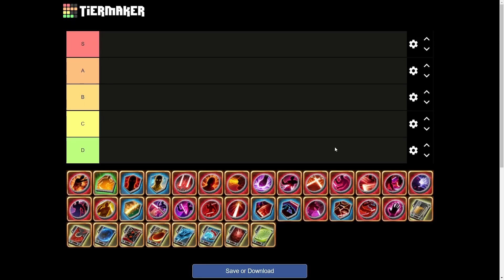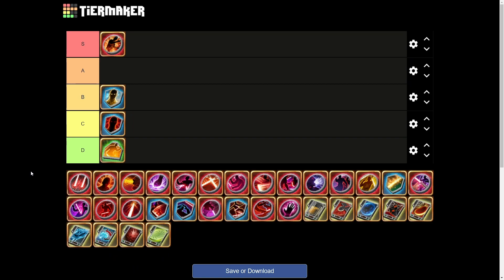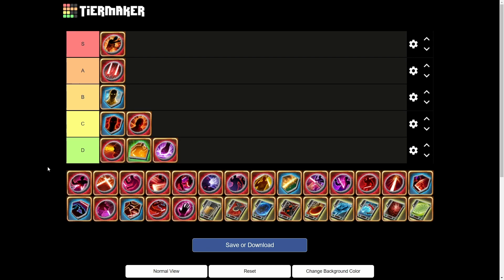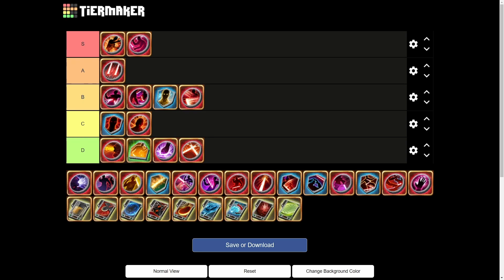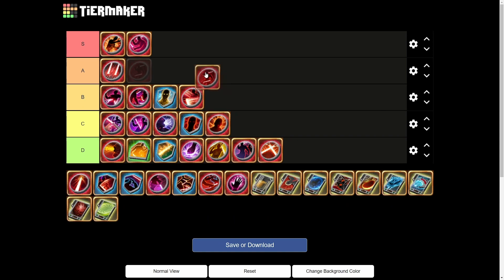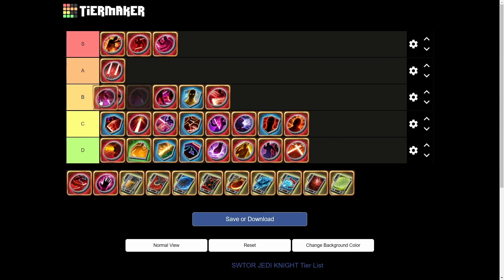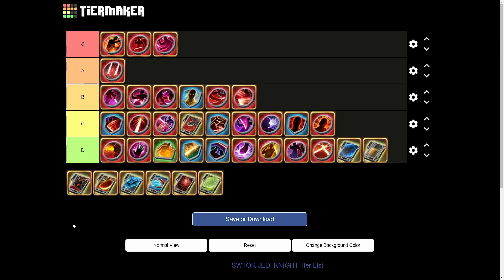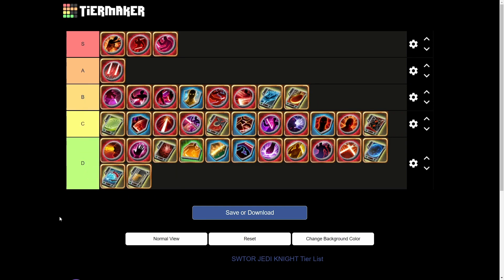SWTOR PVP TATICAL TIER LIST JEDI KNIGHT/SITH WARRIOR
Don't for get to check out our Stream for live PVP Action.